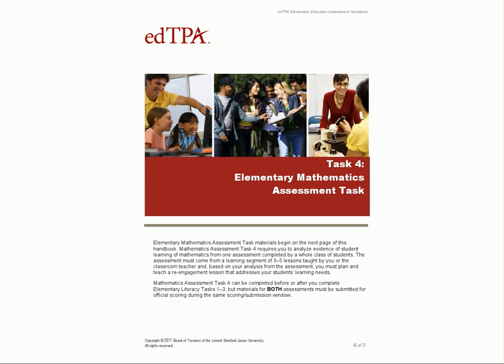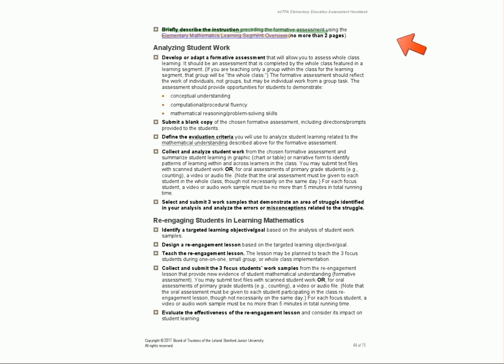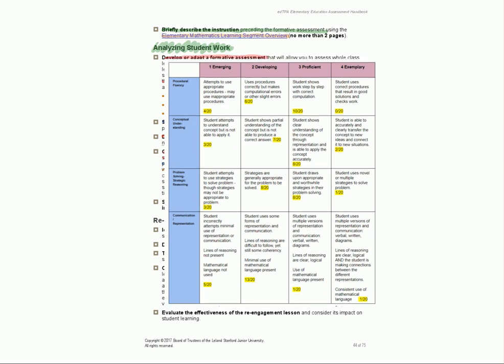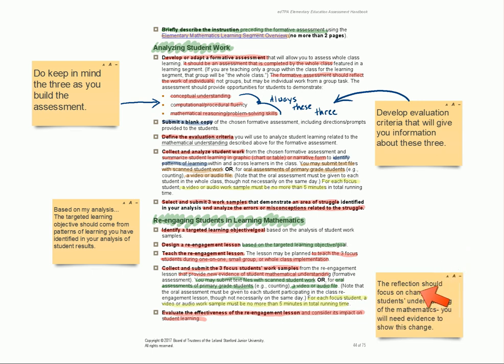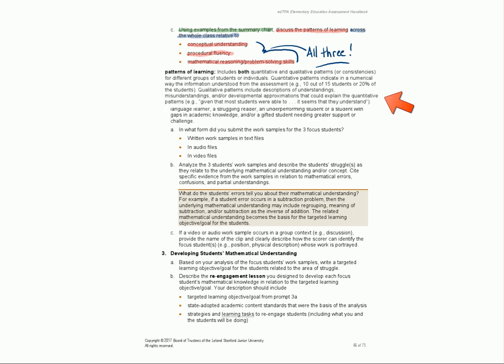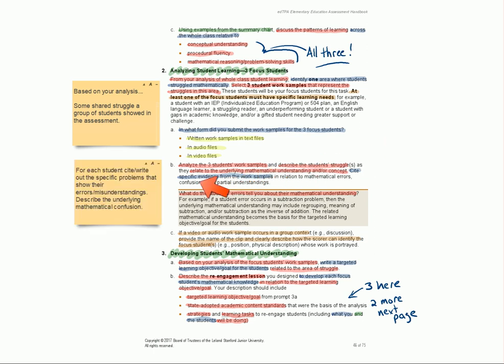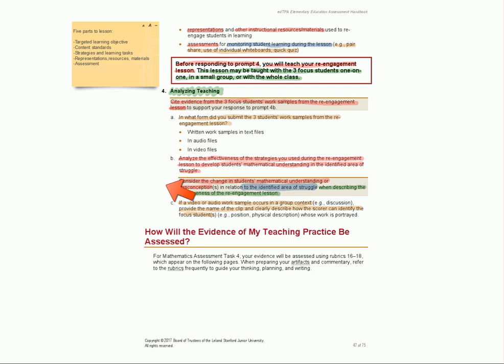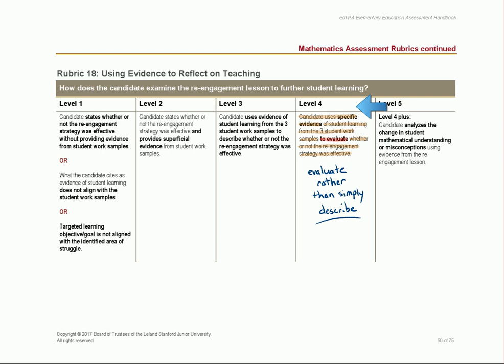edTPA Elementary Education Mathematics Task 4 with Johnnie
Here is a detailed description of the Mathematics Task 4 for the edTPA Elementary Education performance assessment.  Suggestions and comments throughout this description should help you be successful on this task. - Johnnie